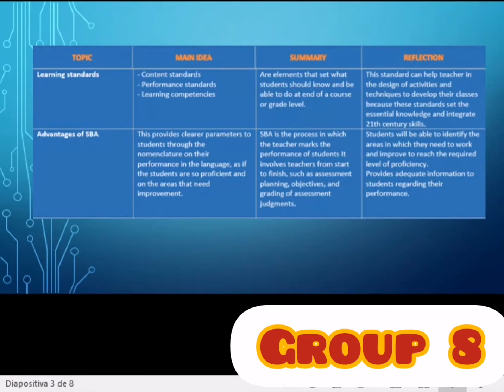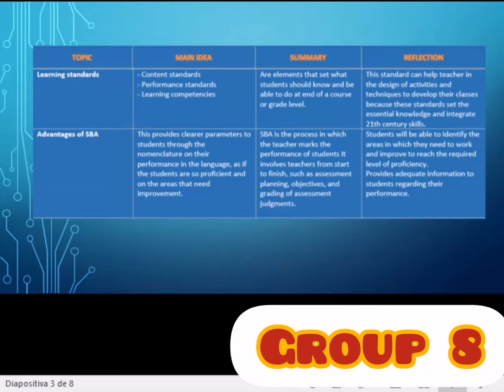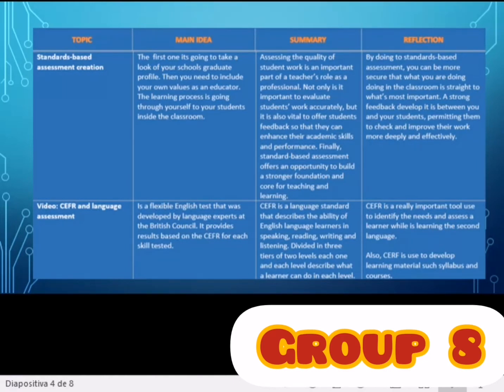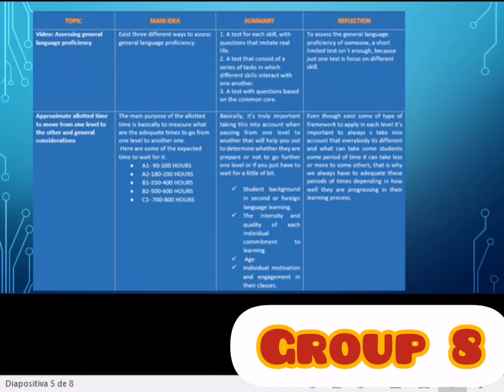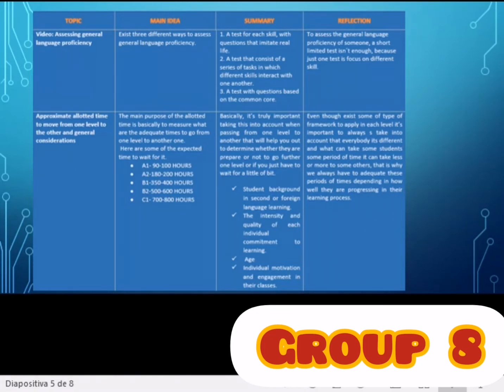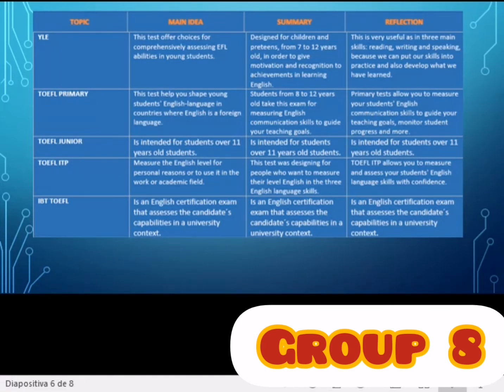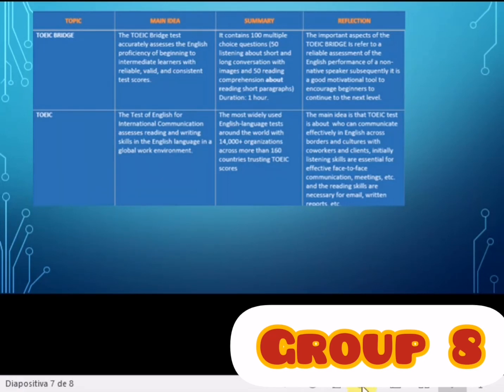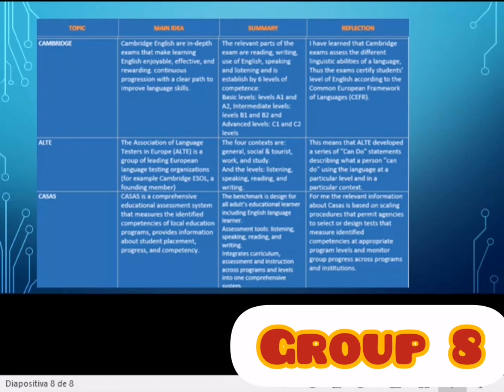TEFL Assessment Standards and Benchmarks 📑🖋️